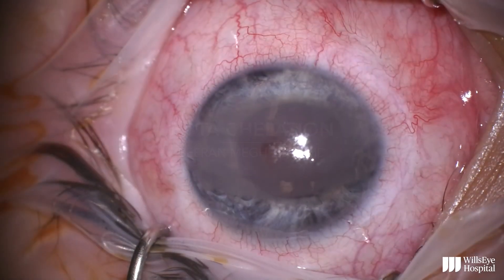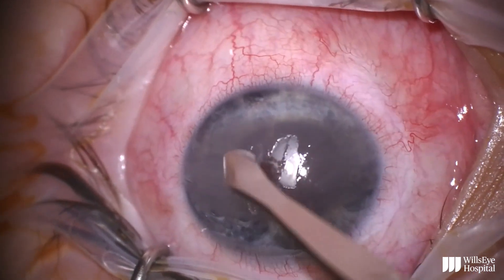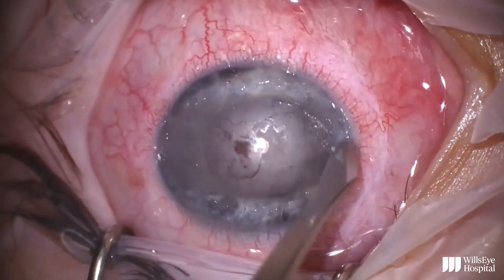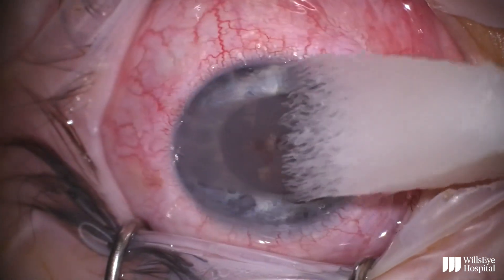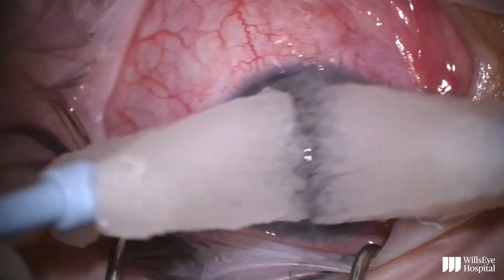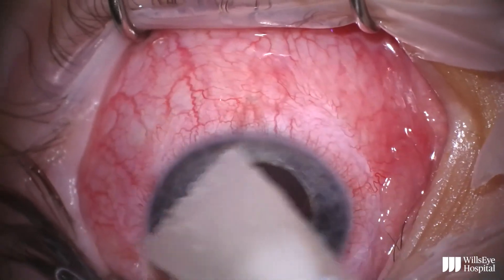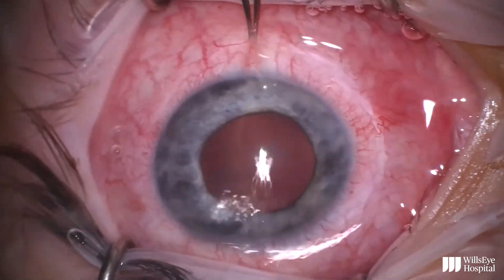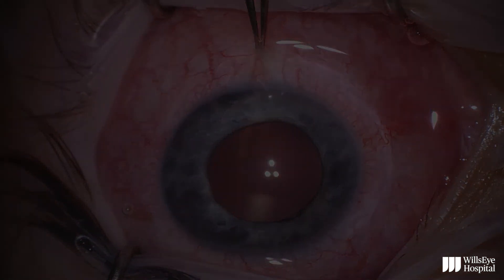EDTA Chelation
Surgeon: Beeran Meghpara, MD  |  Year: 2020

Dr. Meghpara demonstrates EDTA chelation for band keratopathy.